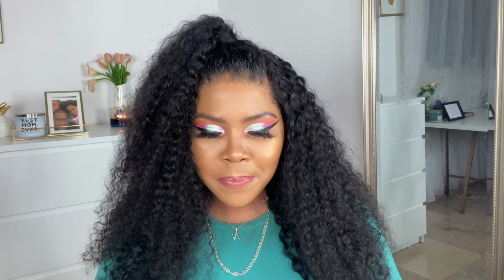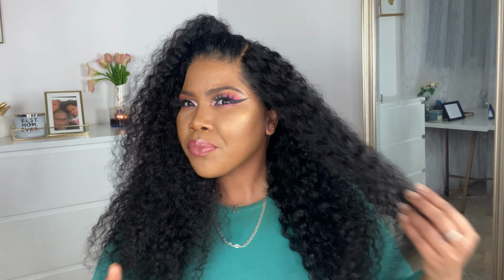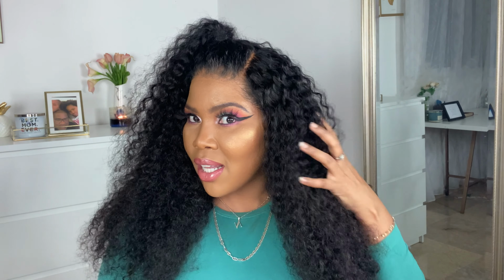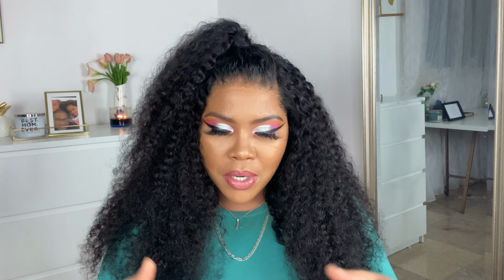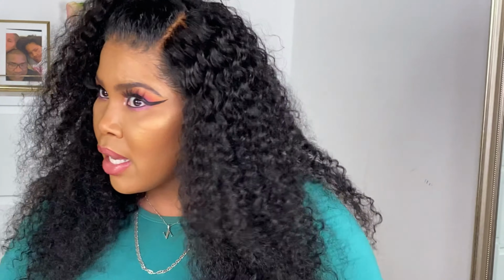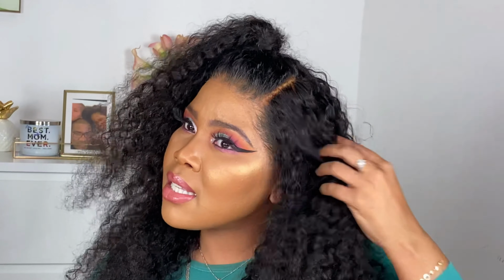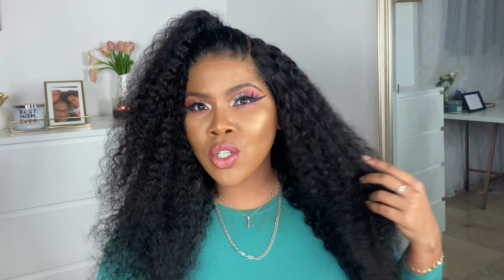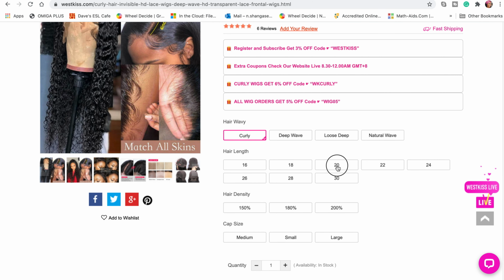Westkiss Curly wig | MPUME SHANGASE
I know today is my try-on-haul upload, however, I'm still waiting for my parcels from Boohoo and Shein. So, I didn't want to leave you guys hanging that's why I've got a bomb hair review for you guys.  Let me know if I should make hair videos a constant feature on my channel (maybe I'll upload  3 videos a week).  What do you guys think? We'll keep Sundays for Try-on-hauls, Tuesdays for hair videos and Thursday for Phuza Thursday & Chill.  Let me know if this is something you guys would like to see on my channel.